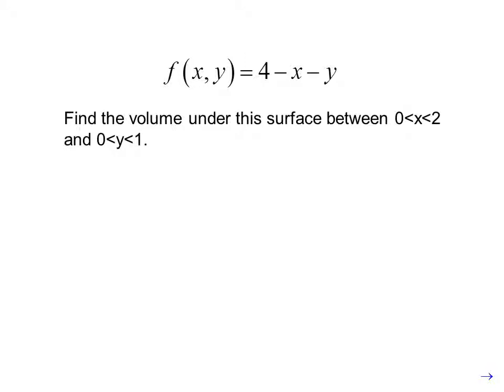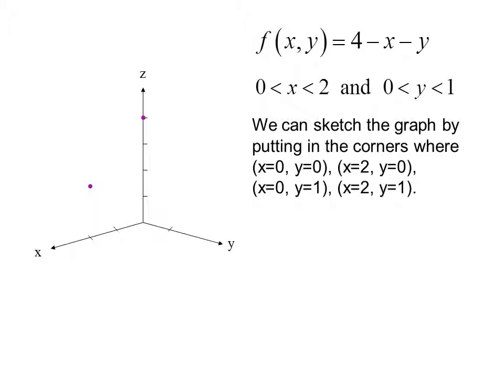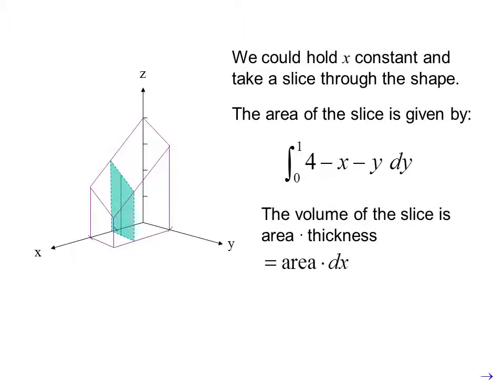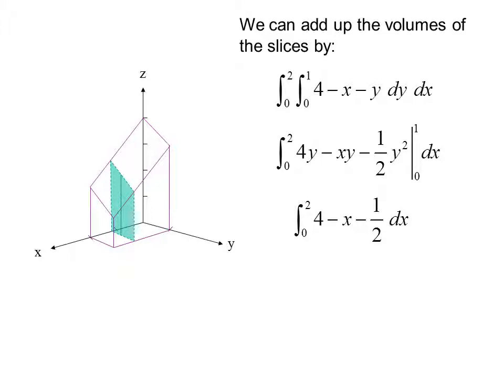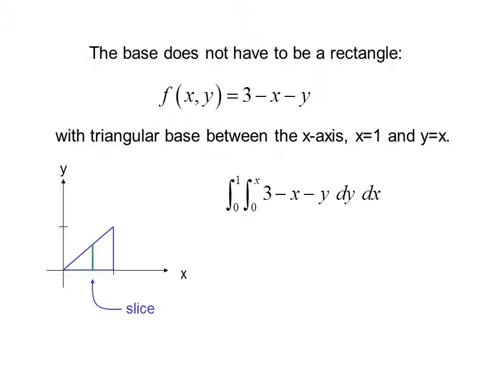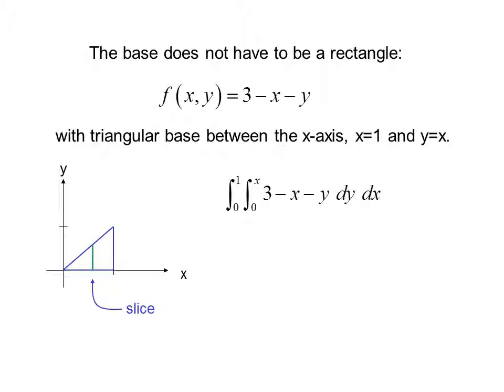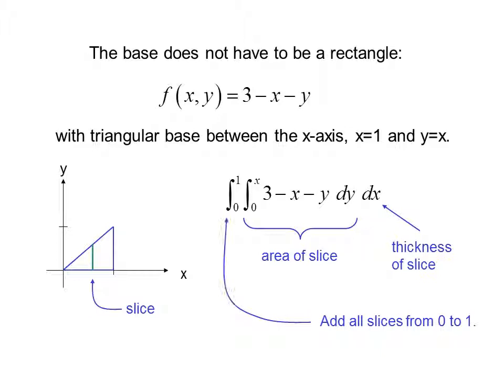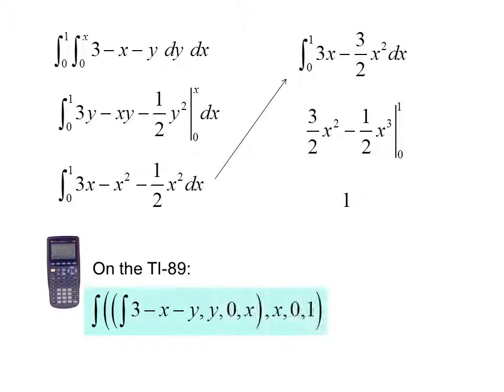Calc11 5 DoubleIntegration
An introduction to double integration. Double integration is used to find the volume under a surface in three dimensions. The TI-89 calculator is used briefly.